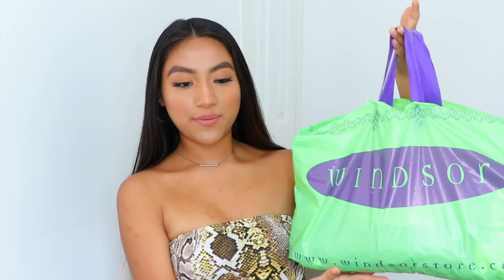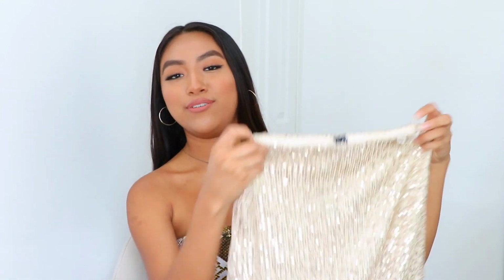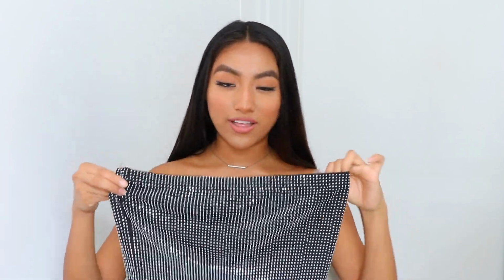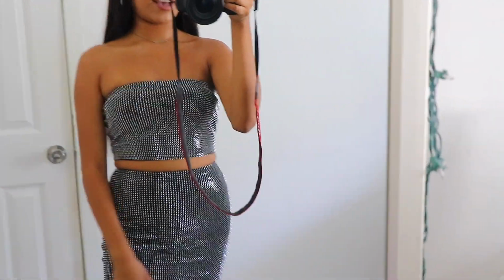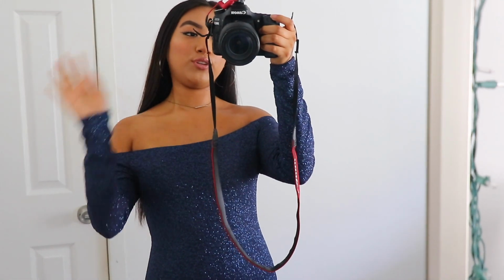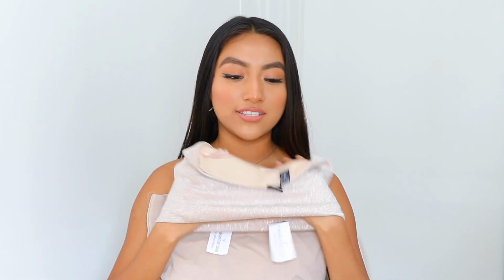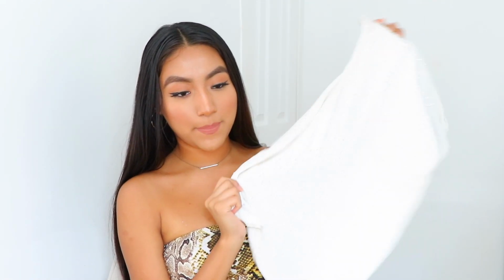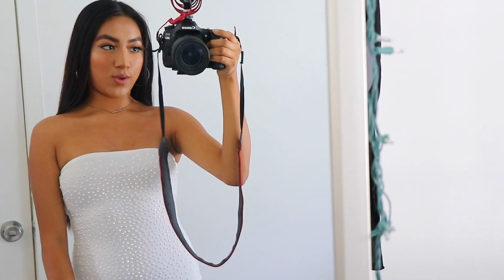AFFORDABLE HOMECOMING DRESS IDEAS HAUL 2019! TRY-ON ♡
♡ OPEN ME ♡

In today’s video I decided to film a homecoming dress ideas haul for 2019!
All of the dresses in todays video are from windsor store
If you guys have been following me for a while then you would know that I actually graduated early and never got to go to homecoming lol 😭but I hit up WIndsorStore and I saw the cute sparkly and bedazzled dresses that they had and I thought I would totally wear these to homecoming so that is why I made this video for you guys!
I show you guys these homecoming picks of mine and since this is a try on haul, I try everything on so you guys can see what they look like on!